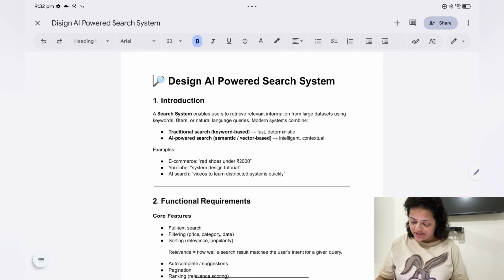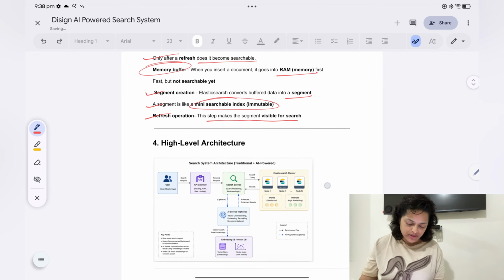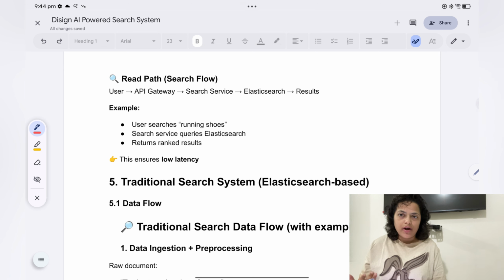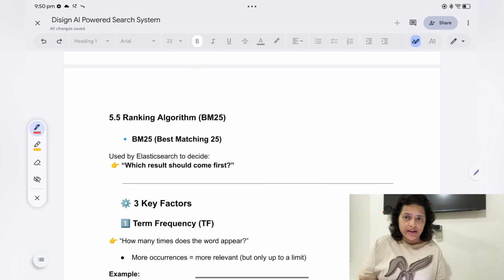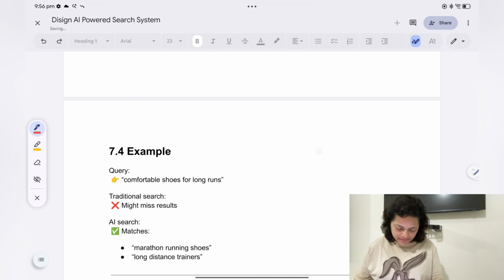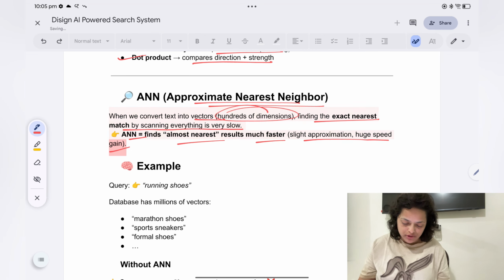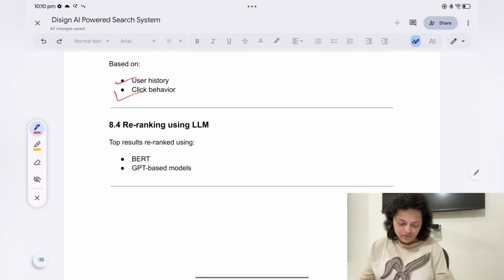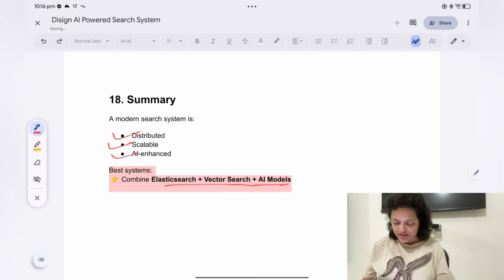Design AI Powered Search System | Elasticsearch + Vector DB + System Design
In this video, we design a COMPLETE AI Powered Search System used by companies like Amazon, Google & Netflix.

We cover both:
✅ Traditional Search (Elasticsearch)
✅ AI Search (Semantic / Vector-based)

🚀 What you’ll learn:

🔹 How Search Systems Work (End-to-End)
🔹 Elasticsearch Architecture (Shards, Replicas, Indexing)
🔹 Inverted Index Explained with Examples
🔹 BM25 Ranking Algorithm (Simple Explanation)
🔹 Near Real-Time (NRT) Indexing
🔹 Keyword vs Semantic Search
🔹 Vector Databases (FAISS, Pinecone)
🔹 Cosine Similarity vs Dot Product
🔹 ANN (Approximate Nearest Neighbor)
🔹 Hybrid Search (Best of Both Worlds)
🔹 Kafka-based Data Ingestion Pipeline
🔹 Caching (Redis) & Performance Optimization
🔹 Real-world Scaling (100M+ documents)

🧠 Perfect for:
✔ System Design Interviews
✔ Backend Engineers
✔ 2+ to 15+ years experience
✔ FAANG / Product-based companies

💡 Real-world examples included:
👉 Amazon search
👉 Google search
👉 YouTube recommendations

📌 Topics Covered:
Search API design
Ranking algorithms (BM25)
AI embeddings
Vector search
Distributed systems
Scalability & fault tolerance